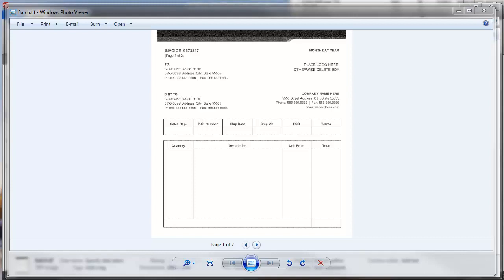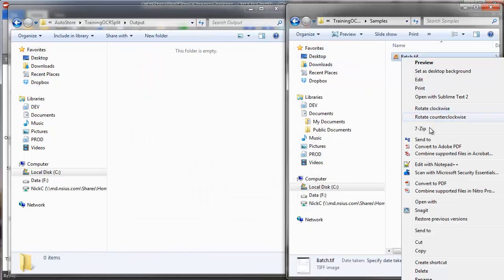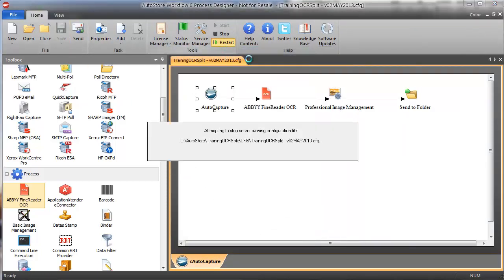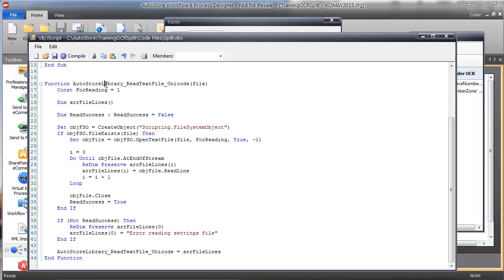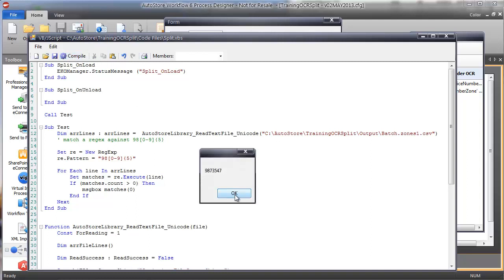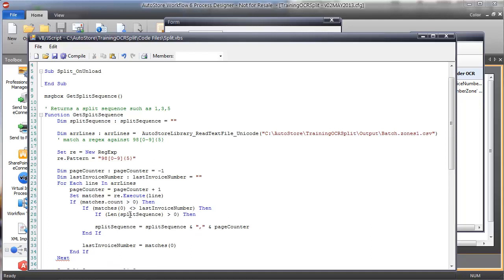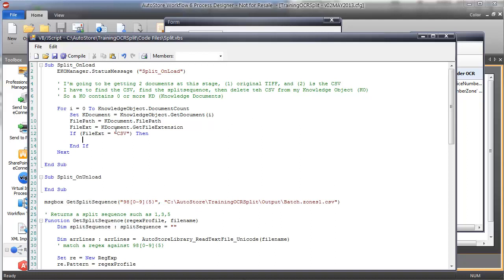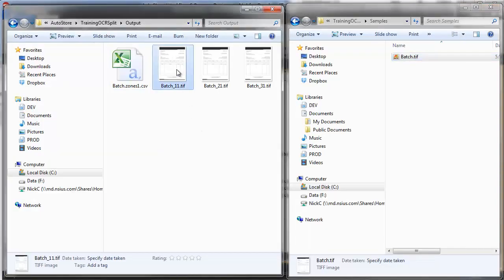Splitting on a Conditional Value and Naming Files (Part 1 of 2)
This first video part goes over the process to do the dynamic splitting.
The second video part, with a link to the related video on this page, covers renaming the new split files based on the OCR results.

- Warning - 6/28/2014 - Someone just reported the below issue to me  -
Fortunately there's an easy fix.  If one of your pages has no OCR result for the specified zone, the corresponding text file will have no entry and no line.  Subsequently the split sequence will be off.  Fortunately there's an easy workaround to specify a default value if no result found.  Link below is a screenshot of the setting you should change in ABBYY to prevent this.